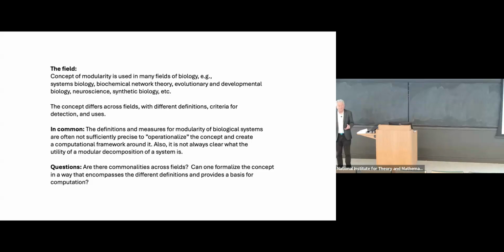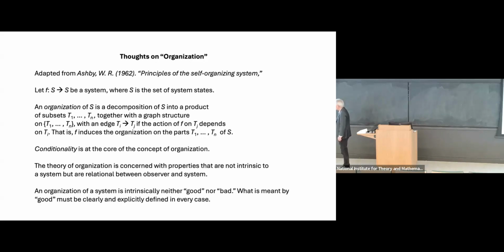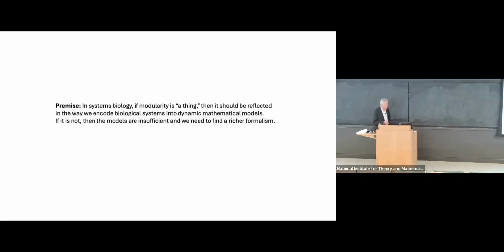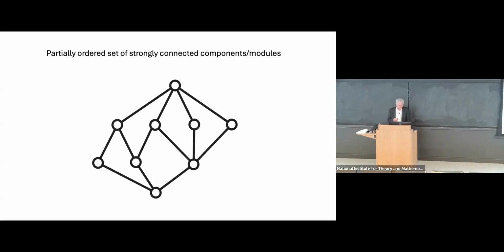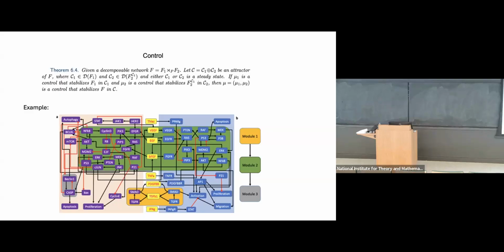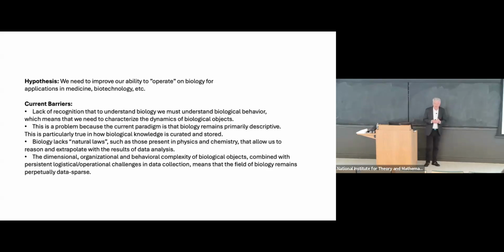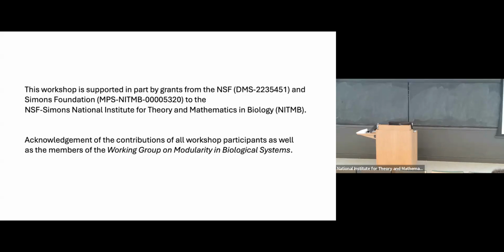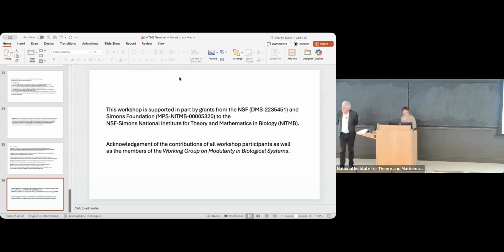A roadmap for a quantitative foundation for modularity in biological systems | Reinhard Laubenbacher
Title: A roadmap for a quantitative foundation for modularity in biological systems

Speaker: Reinhard Laubenbacher, Ph.D.
Dean’s Professor of Systems Medicine
Director, Laboratory for Systems Medicine
Division of Pulmonary, Critical Care, and Sleep Medicine
President, Society for Mathematical Biology

Abstract: Modularity as a feature has been studied since the beginnings of complex systems theory. For biological systems, there are many notions of modularity, and its consequences have been explored in areas such as molecular systems biology, neuroscience, and synthetic biology. This talk will outline an effort to develop a quantitative foundation for this concept that can be used to derive formal consequences of a given modularity definition, such as a resulting decomposition of the dynamics of the system.

Part of the NITMB Seminar Series

The NSF-Simons National Institute for Theory and Mathematics in Biology Seminar Series aims to bring together a mix of mathematicians and biologists to foster discussion and collaboration between the two fields. The seminar series will take place on Fridays from 10am - 11am at the NITMB in the John Hancock Center in downtown Chicago. There will be both an in-person and virtual component.